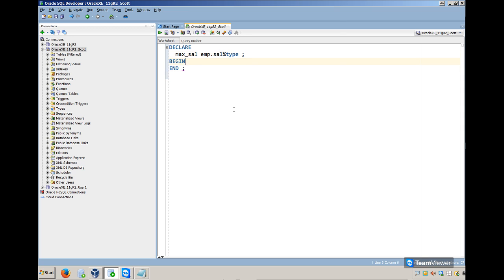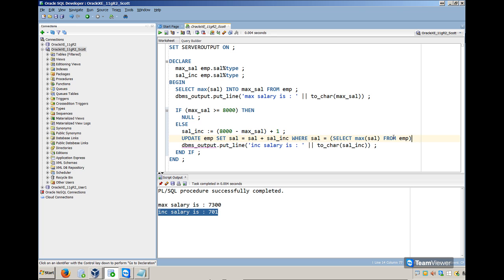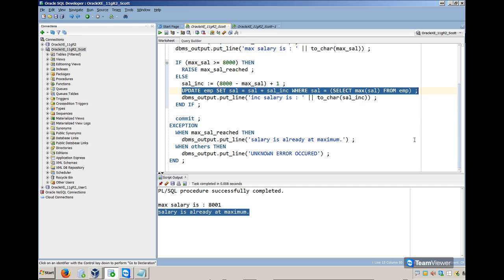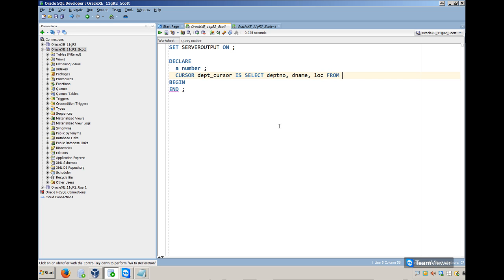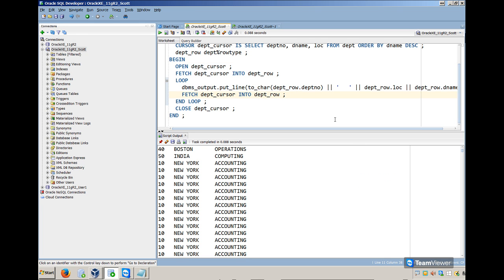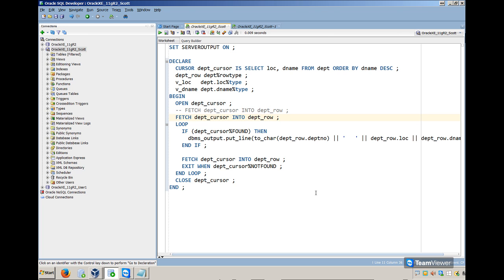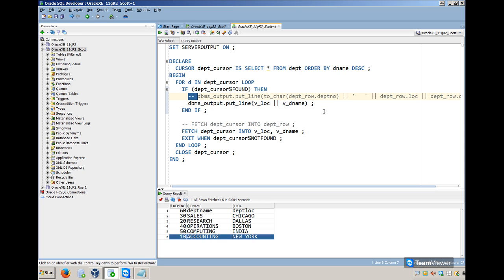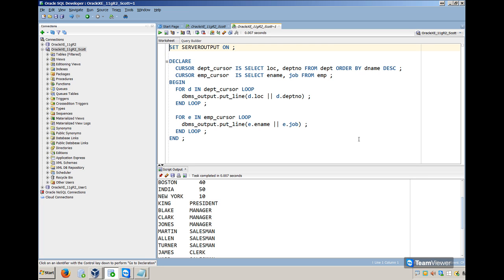Oracle Class 08Feb2016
user defined exceptions, cursors, cursor for loops